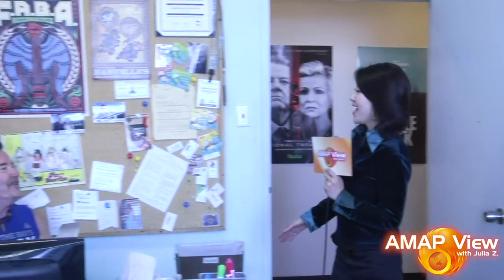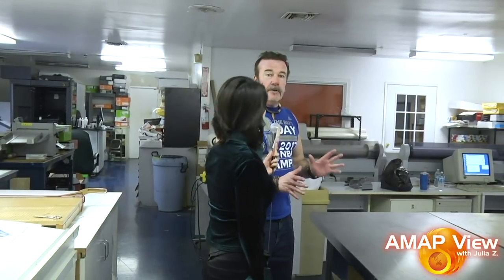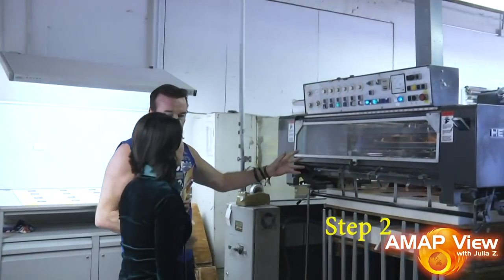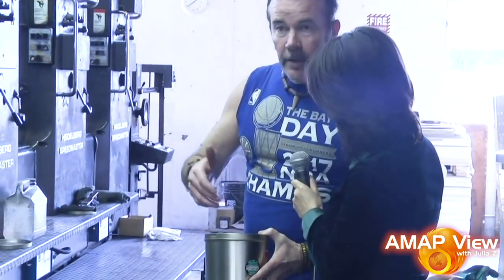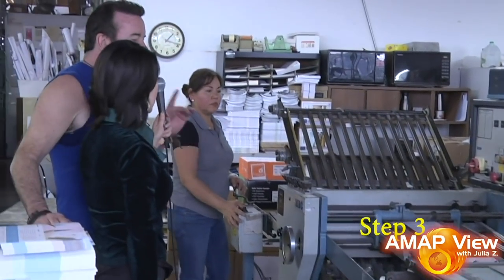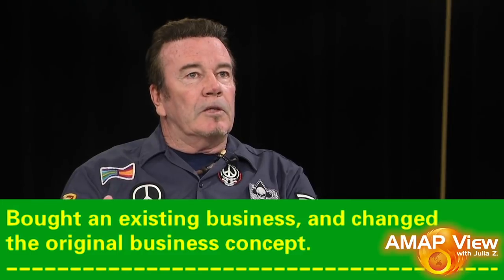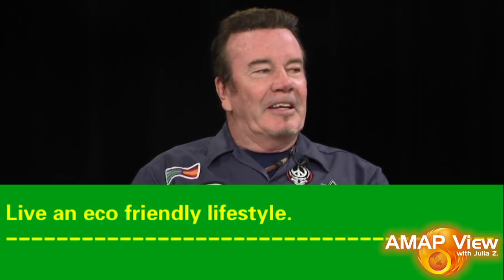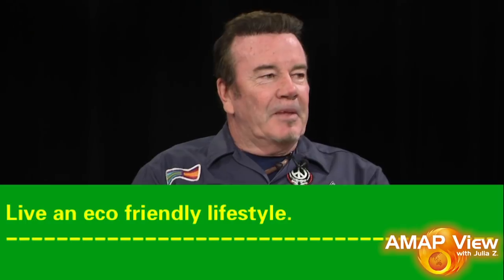How much do you know about eco friendly printing?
Reducing your carbon footprint might not be your top priority, however environmentally conscious individuals and companies do make it priority for that they benefit.
AMAP View would like to assist you and your company in becoming more eco conscious through this interview and more to come.